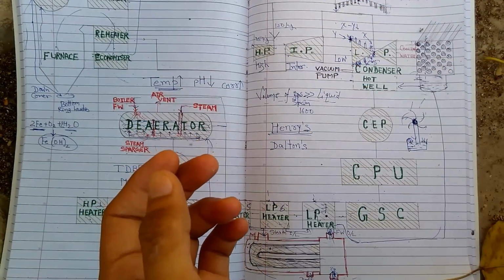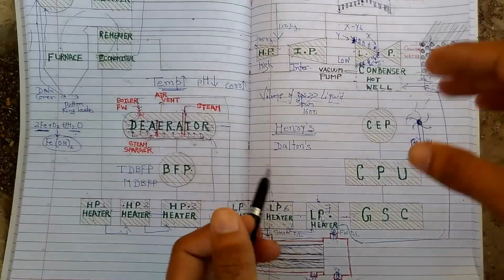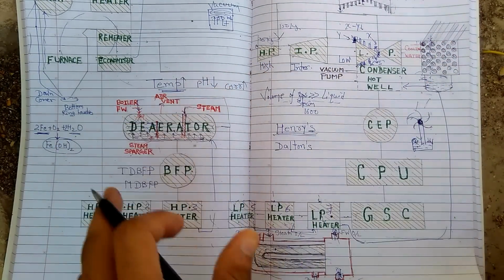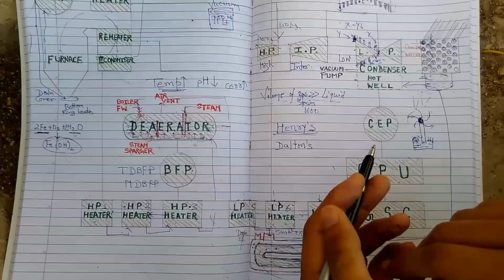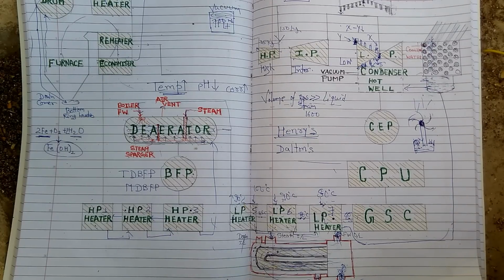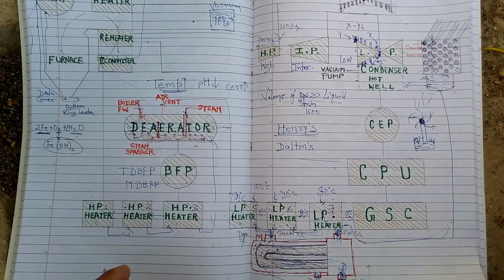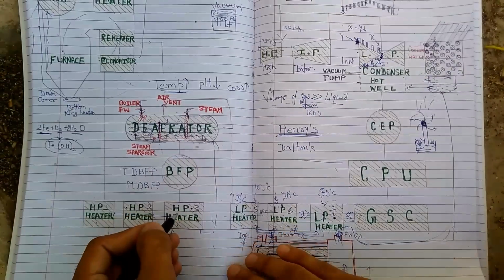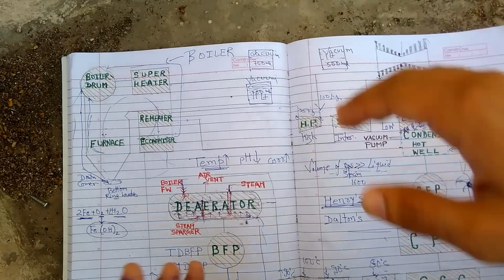EXPLAINED: thermal power plant working and complete overview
This video describes the feedwater and steam cycle of a steam based power generating station. It details about the basic components and various ifs and buts related to that. It gives you an idea about turbines, condensate extraction pump, condenser, lp heaters, deaerator, hp heaters, economiser, boiler, superheater, reheater, boiler drum etc.